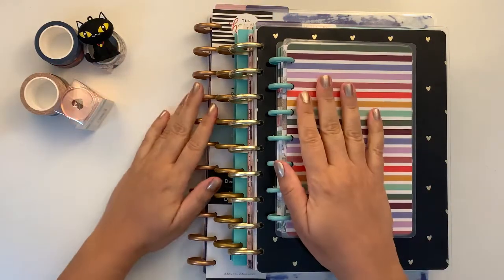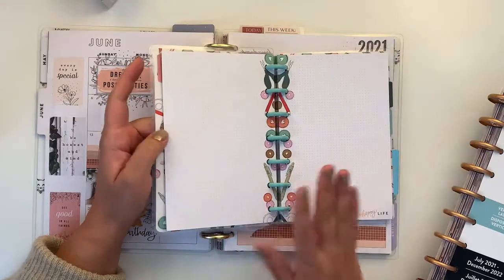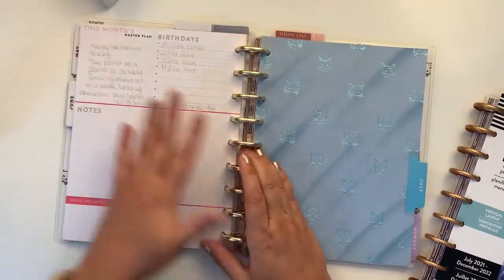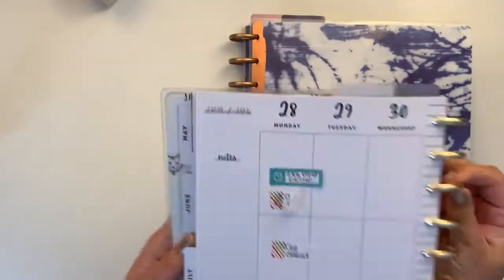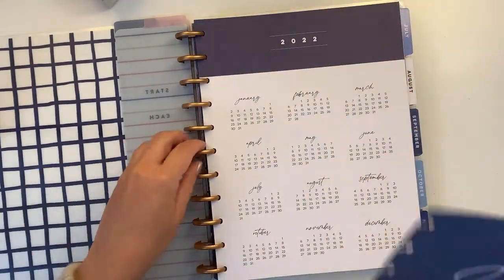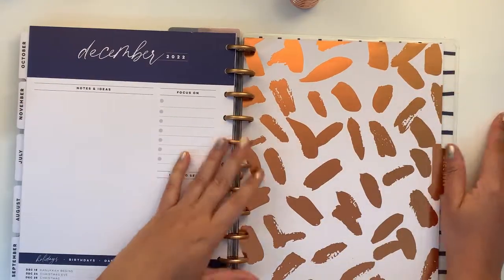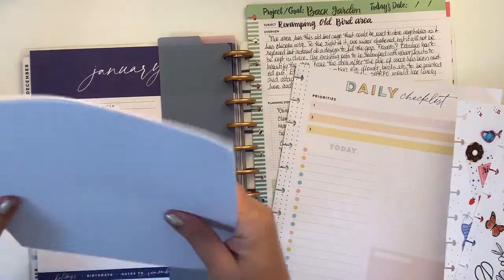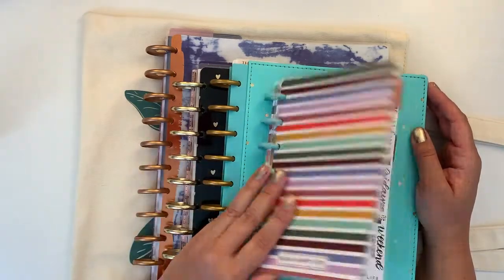My Happy Planner 2021 Line-up and Setup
Hello Planner friends, in this video I am sharing with you my planner line-up and setup for the rest of 2021. My catch-all will continue into 2022, as it is an 18-month planner.

🎵 Track Info: